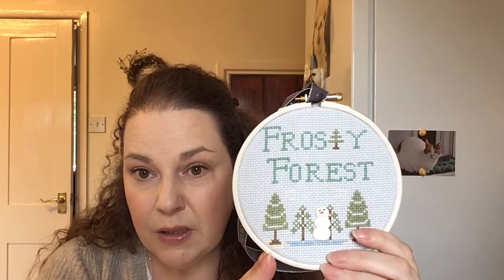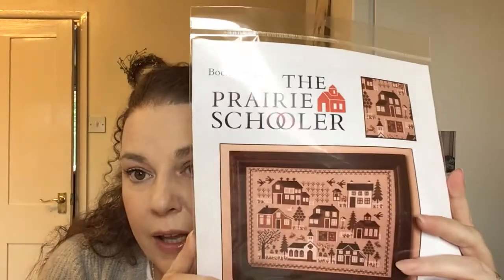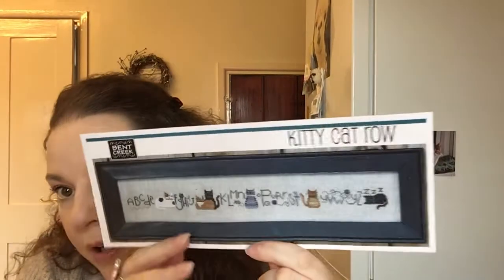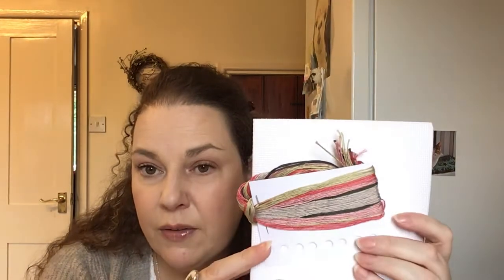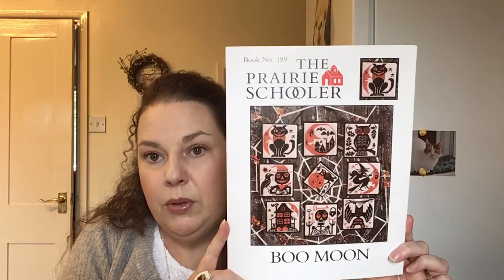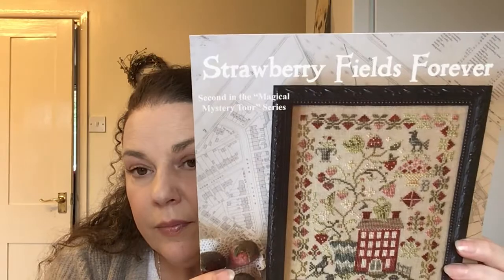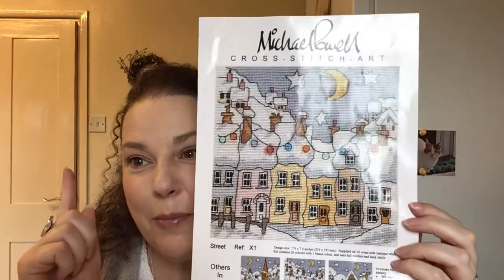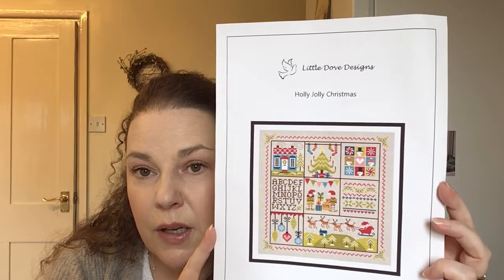Flosstube #6: Stitchy progress, Stitchy plans & WIP Parade - Part 1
Cotton Clara
Patchwork Pawprint
Words to stitch by book